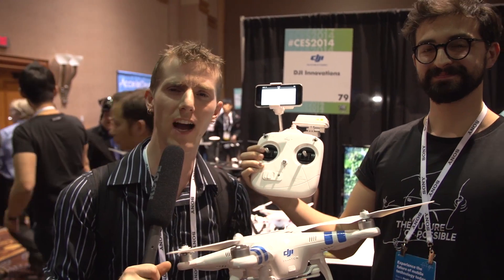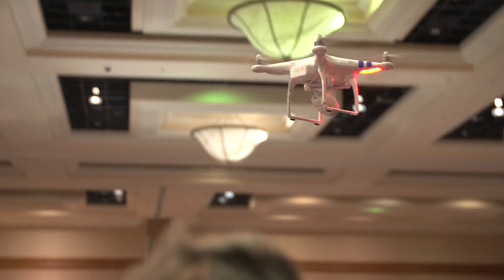DJI Phantom 2 Vision High Performance 1080p Quadrocopter - CES 2014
The obvious comparison would be to the Parrot AR.Drone, but this product is in a completely different price and performance class!